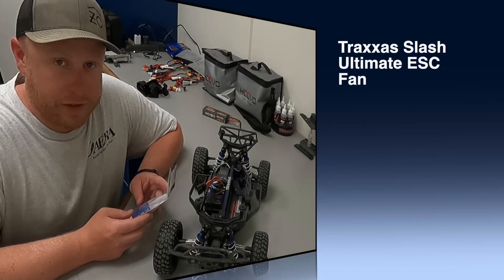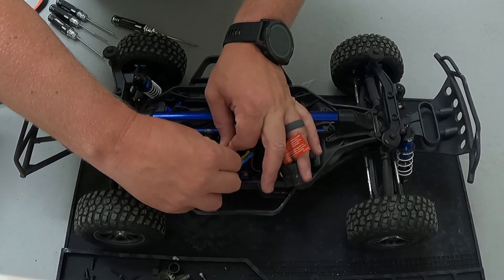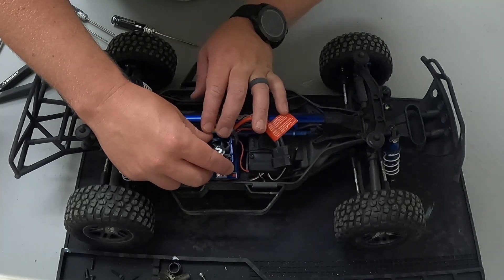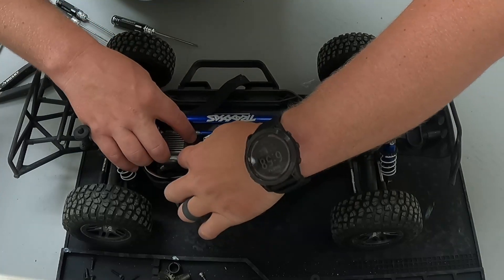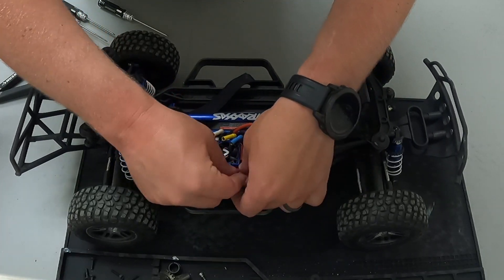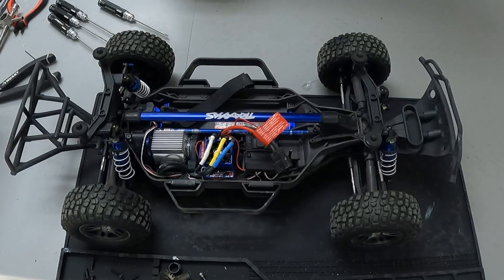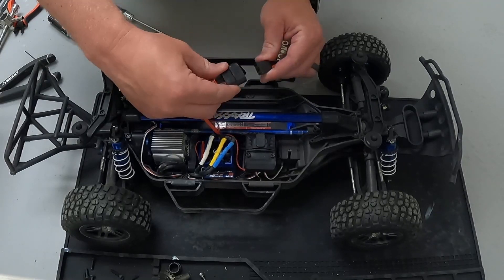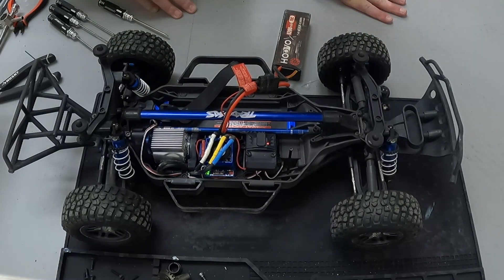Traxxas Slash VXL - Keep Your RC cool and Powerful!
Is your Traxxas Slash VXL system overheating during intense off-road sessions? Installing an ESC cooling fan can help improve the overall performance and longevity of your vehicle by effectively dissipating heat.